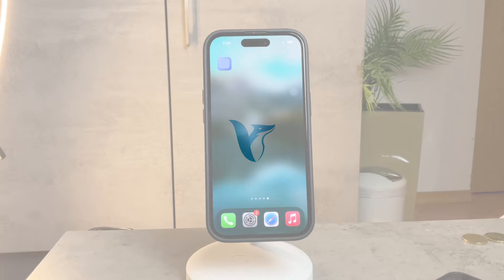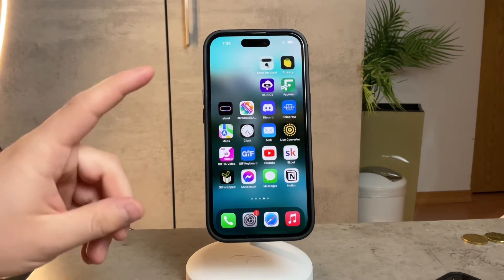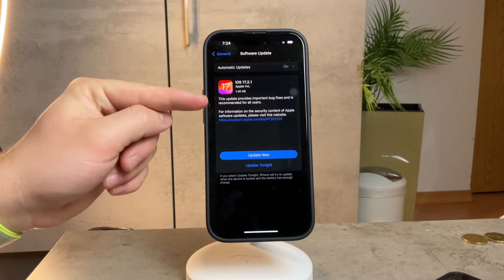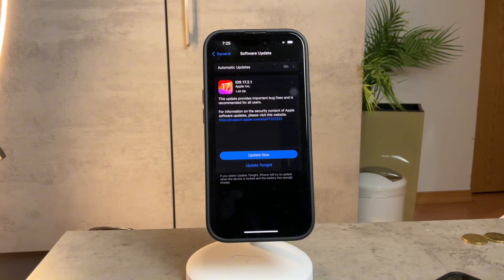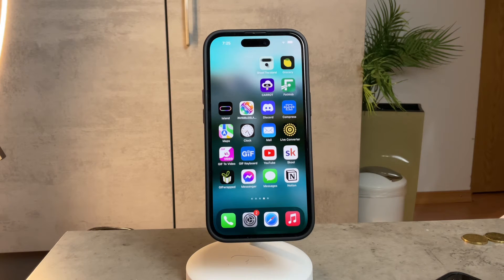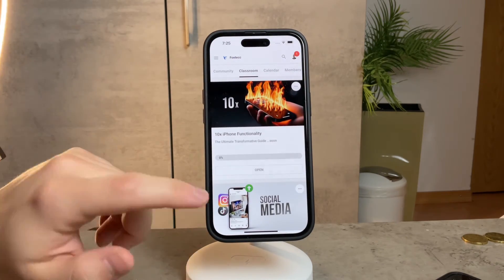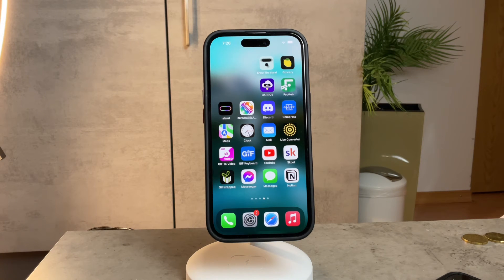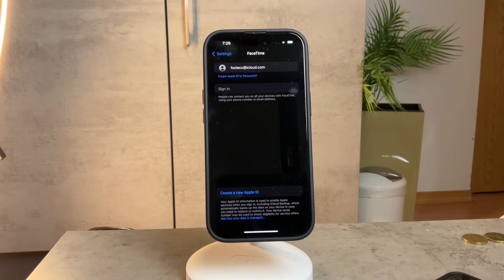How to Fix Facetime Gestures Not Working on iPhone (tutorial)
Troubleshoot and fix the issue of Facetime gestures not working with our comprehensive tutorial. In this video, we delve into the common reasons behind this problem and provide practical solutions to ensure your Facetime experience is seamless. Whether you're experiencing issues with gestures on your iPhone or iPad, watch now to resolve the problem and get back to enjoying smooth Facetime interactions.